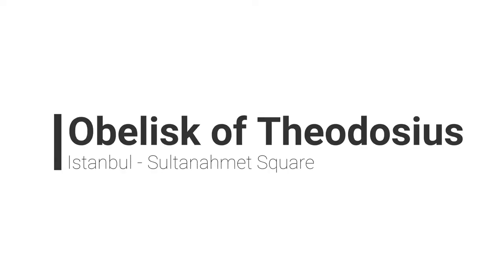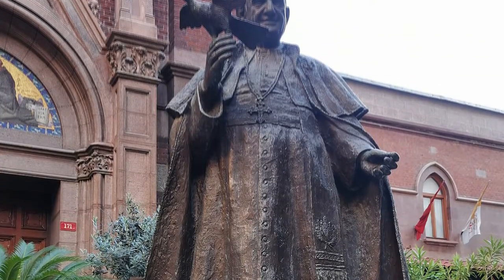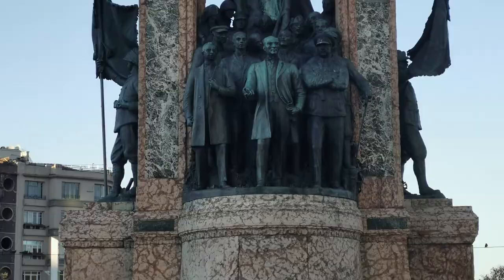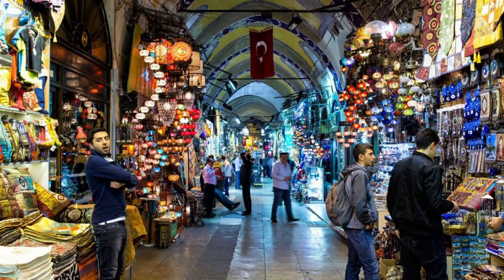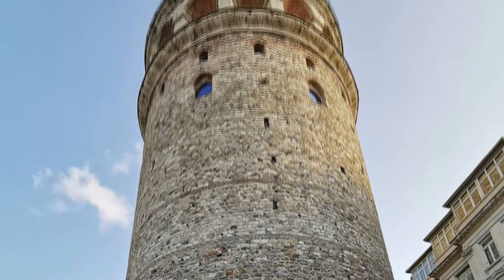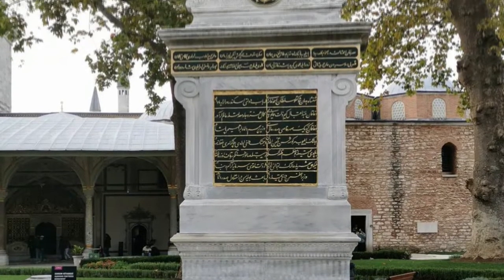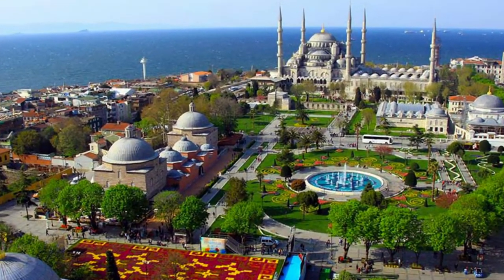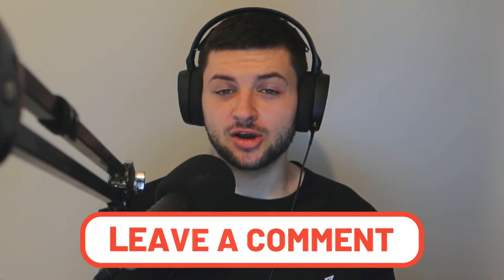20 Best Things To Do in Istanbul Turkey (Travel Guide)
🤑 Learn How to Make $1K Per Day with Dropshipping 🤑 🤑 Learn How to Make $1K Per Day with Dropshipping Looking for Turkish Street Food? Or where to walk on your city tour? Or the best Nightlife locations to meet beautiful women? Or the Hagia Sophia?

In this Istanbul Travel guide video, I cover Istanbul Travel for Istanbul Turkey 2022 goers looking for Things to do in Istanbul. I cover Galata Tower, the Hagia Sophia Grand Mosque, Blue Mosque (Sultanahmet Mosque), The Grand Bazaar and Egyptian Bazaar (Misir Carsisi), Beyoglu and Taksim Square, Sealife at Forum Istanbul and Legoland Discovery Center, Topkapi Palace and Dolmabahce Palace and so much more. This video is for travel Turkey tourists looking for the best of Istanbul things to do in Istanbul Turkey. These Istanbul tips are up to date, this Istanbul Turkey travel guide should be the only Istanbul guide you'll need, featuring 20 Things to Know Before Visiting Turkey. So if you're wondering what to do in Istanbul, this should help!

🎥 MY PRODUCTIVITY SETUP & VIDEO EQUIPMENT GEAR
📱 Phone (Huawei P30)
📷 Camera (Canon G7X MARK III)
🎙️ Boom Microphone (Rode Procaster)
🎧 Headphones (Razer Kraken)
💡 Ring Light Lighting Kit
📘 Kindle E-Reader (How I Read 12+ Books p/y)
💻 Gaming Laptop (My Productivity Laptop)
🪑 My Office Chair
🎮 My Wireless PS4 PC Gaming Controller
🎛️ Scarlett 2i2 Audio Interface

Timestamps:
0:00 - Introduction
0:43 - Obelisk of Theodosius (Dikilitaş)
1:42 -Walls of Constantinople
2:16 - Archaeological Museum (Arkeoloji Müzeleri)
2:50 - Naval Museum (Deniz Müzesi)
3:35 - Church of St. Anthony of Padua
4:41 - Madame Tussauds
5:36 - Istanbul Military Museum (Askerî Müze)
6:25 - Taksim Square
7:27 - Egyptian Spice Bazaar (Mısır Çarşısı)
8:25 - The Grand Bazaar (Büyük Çarşı)
9:55 - Forum Istanbul
10:37 - The Blue Mosque (Sultan Ahmet Camii)
11:28 - SEA Life (TurkuaZoo)
12:27 - Galata Tower (Galata Kulesi)
14:05 - Gülhane Park
14:50 - Topkapi Palace (The Seraglio)
16:38 - Suleymaniye Mosque (Süleymaniye Camii)
17:53 - Sultanahmet District (Fatih Istanbul)
18:26 - Hagia Sophia Grand Mosque (Ayasofya-i Kebir Cami-i Şerifi)
20:02 - Dolmabahçe Palace (Dolmabahçe Sarayı)
21:39 - Outro

►Video Information
Dean Vlogs is a personal finance business channel showing you how to make money online with investing & trading stocks and shares, shopify drop shipping & Amazon Affiliate marketing as well as personal self development, productivity and travel guide and vlogs as a solo traveller.